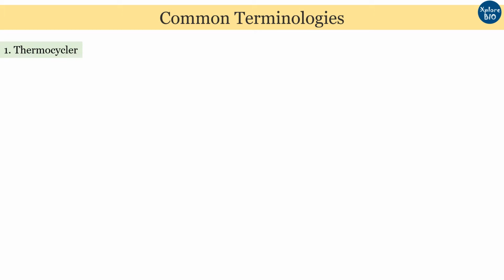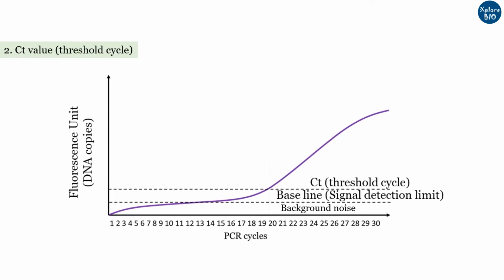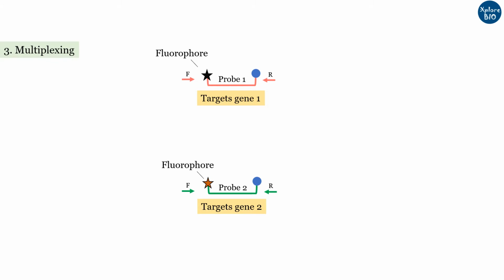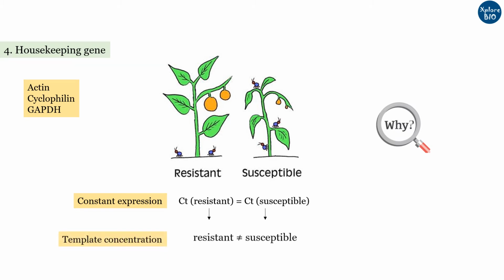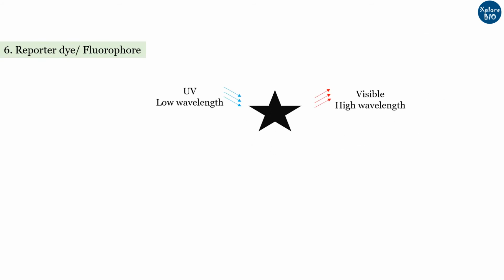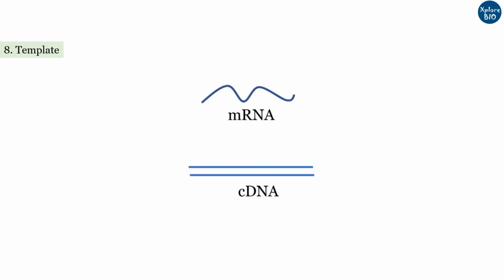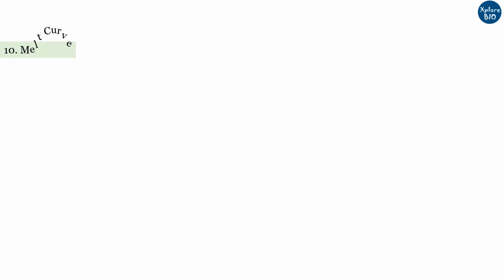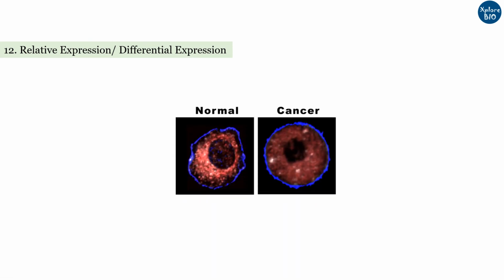RT PCR terms: Terminologies related to real-time PCR you must know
12 most important terminologies used in RT-PCR you must not miss.